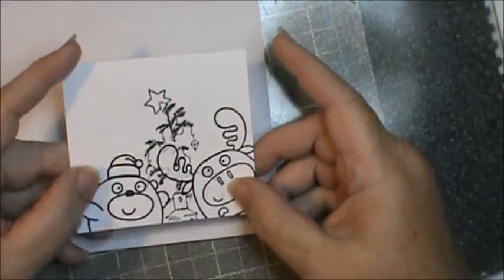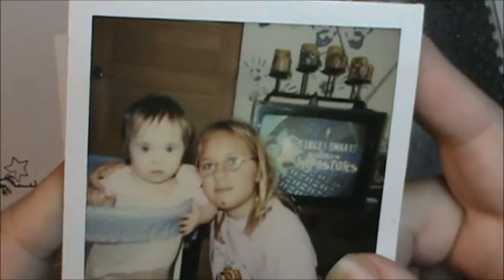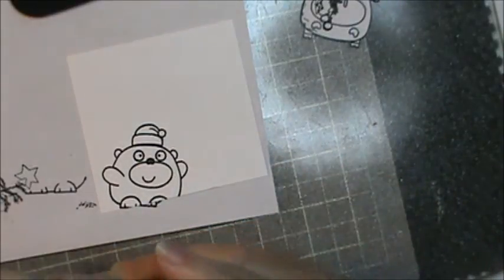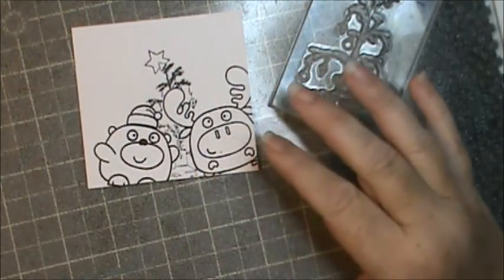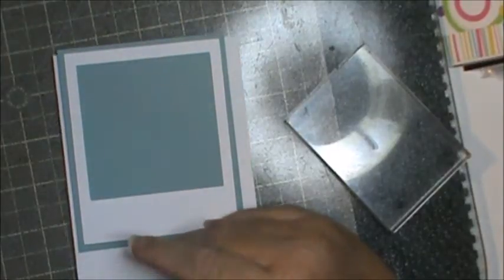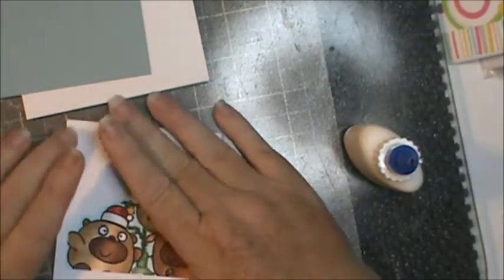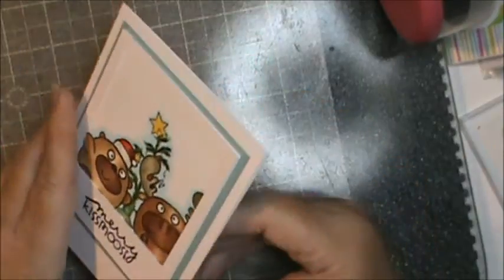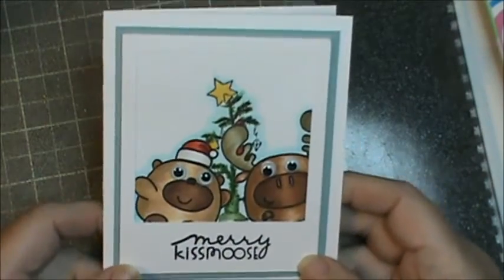Christmas in July Project 2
I had so much fun doing this and I hope that you all like it as much as I do. I'll be back soon with project 3. I so love Christmas.

The Polaroid video was actually done by Split Coast Stampers and here is the link to that video.
Thanks for visiting me today and happy crafting.
God Bless,
Sherry